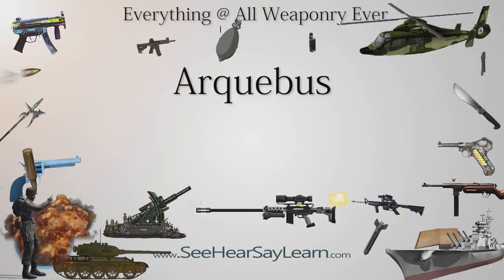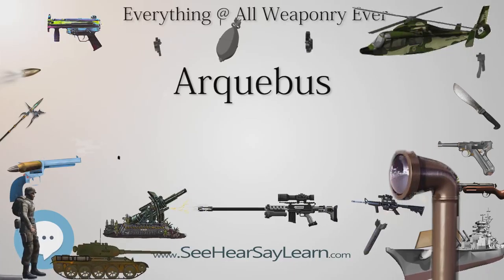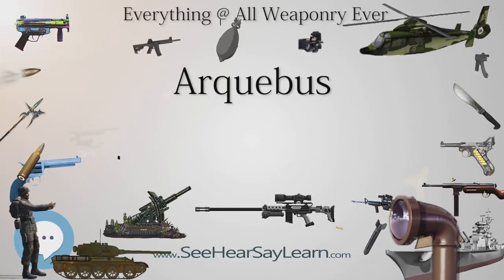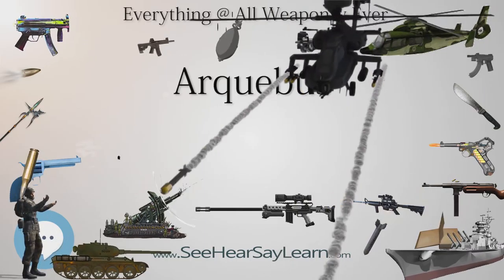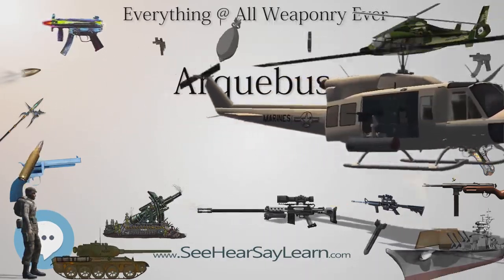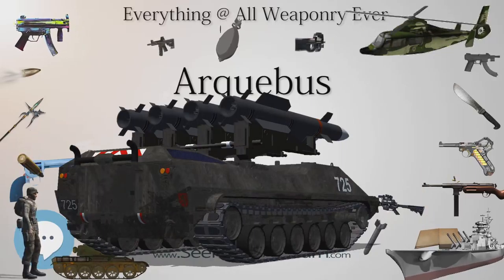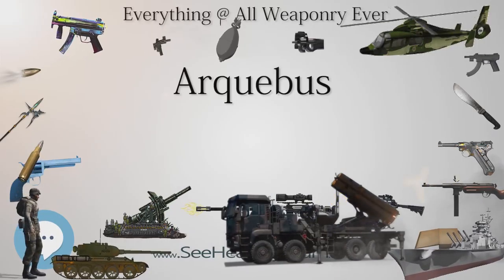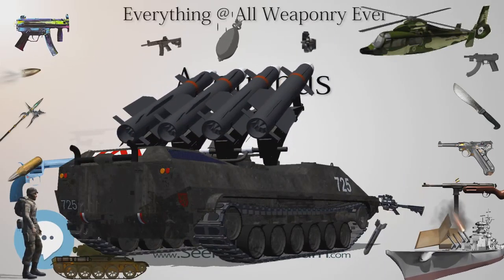Arquebus (Everything WEAPONRY & MORE)💬⚔️🏹📡🤺🌎😜✅